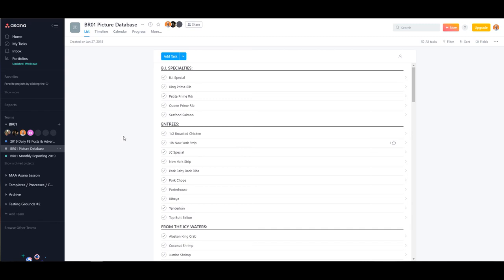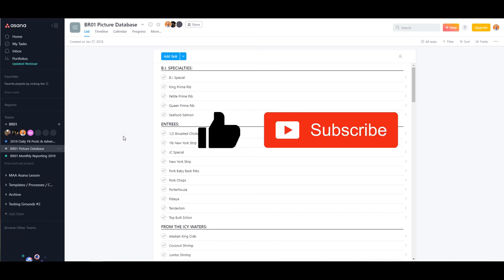Using Asana as a Picture Database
Did you know that you can use Asana as a database?

In this video, learn how I use Asana as a picture database and got clients to upload photos to it.